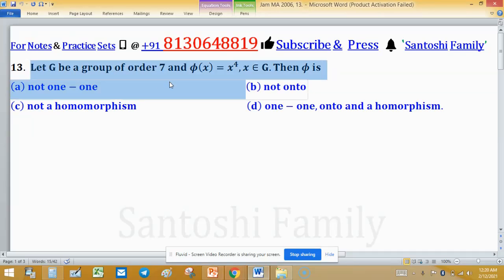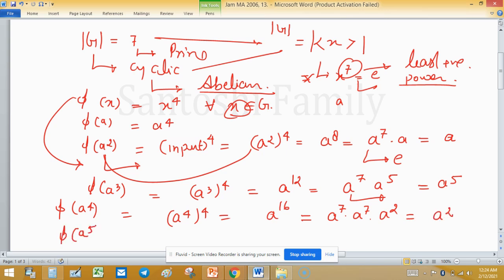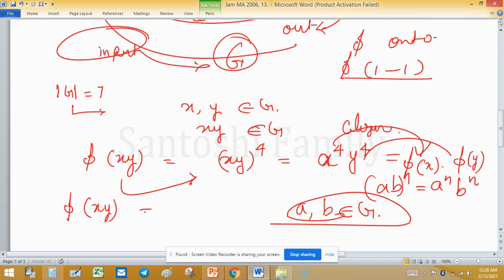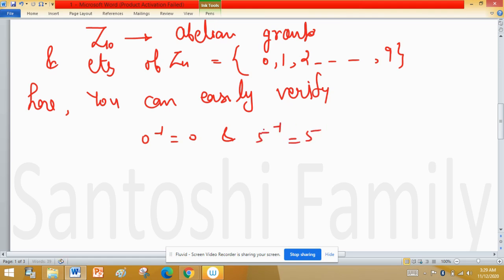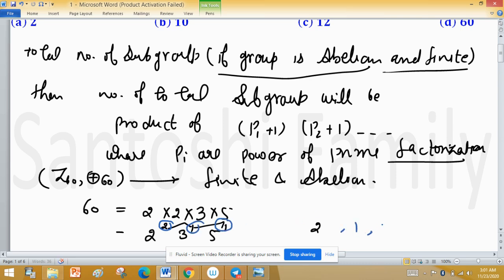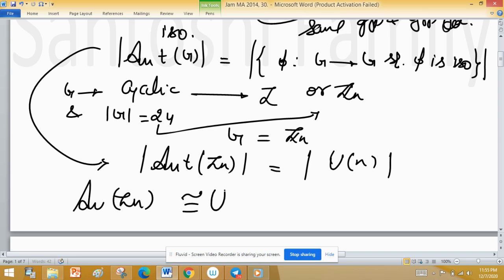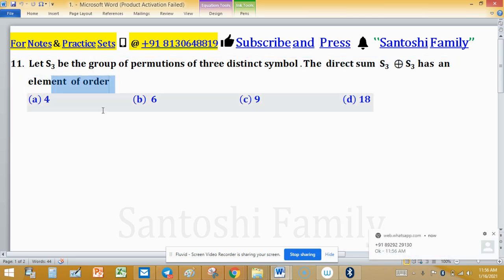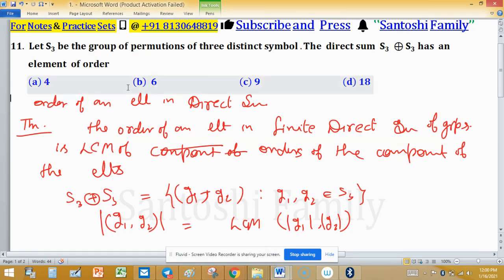Master GROUP THEORY in Minutes with These Essential Questions!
1. Linear Algebra 1000 MCQs based practice set.

2. Abstract Algebra 500 MCQs based practice set.

3. Real Analysis 1000 MCQs based practice set.

4. ODE 733 MCQs based practice set.

5. Kerala PSC HSST Mathematics pyq solution download

6. BHU Pet Mathematics Previous Year Question Paper Solution.

7. MH SET Mathematical Science PYQ Solutions

8. SSB Odisha PYQs solution

9. TS SET Mathematics Previous year Question Paper solution

Title
Master Group Theory Essentials in Minutes!

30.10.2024